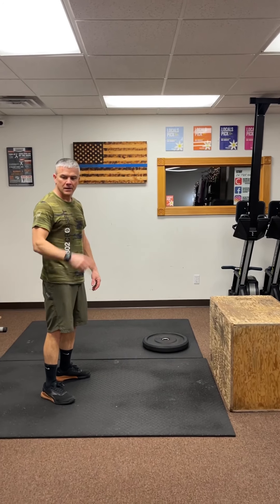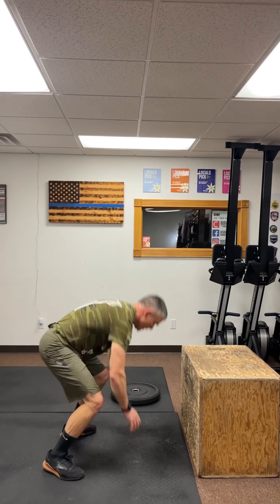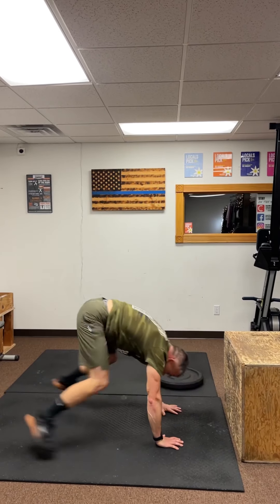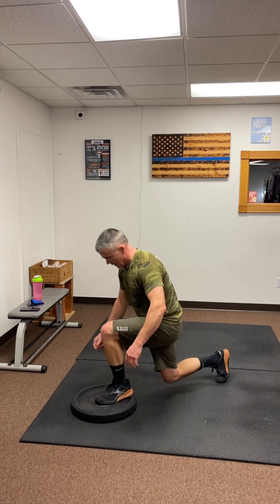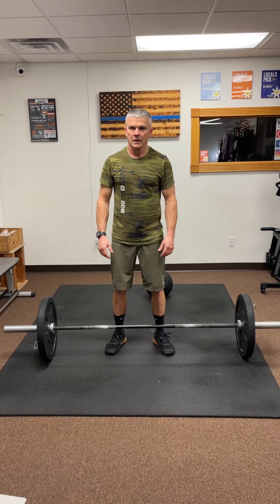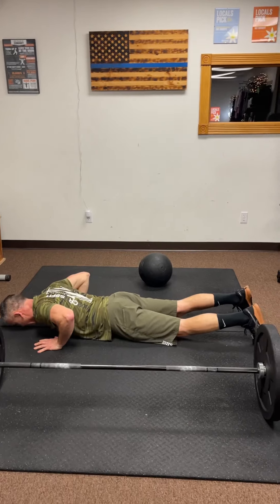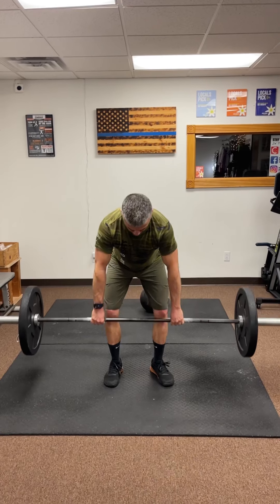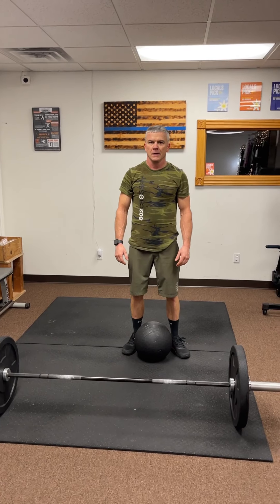Best WOD of the Week: 2/13/21